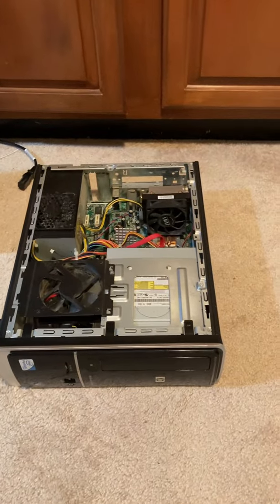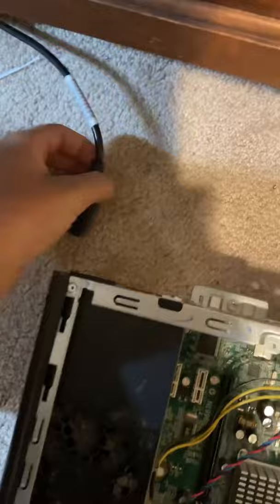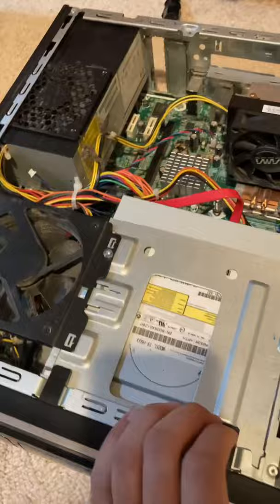Why you should always drain your PSU